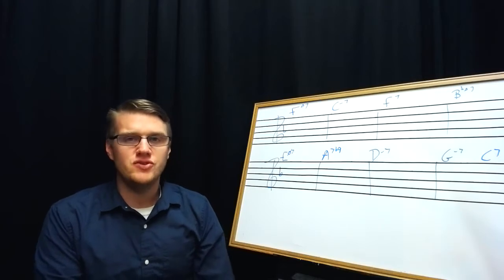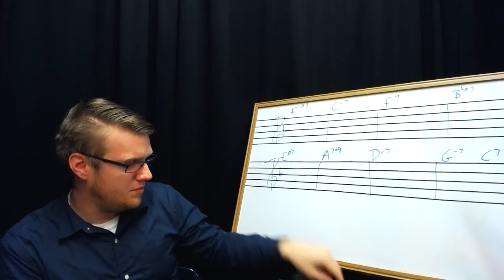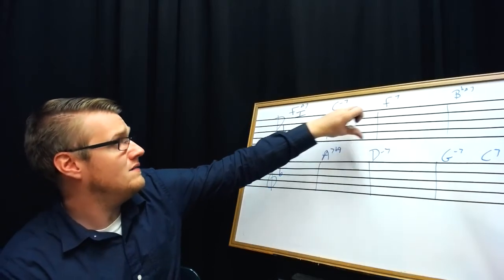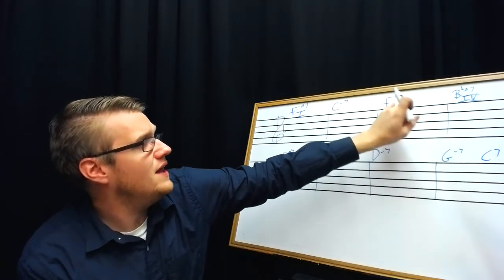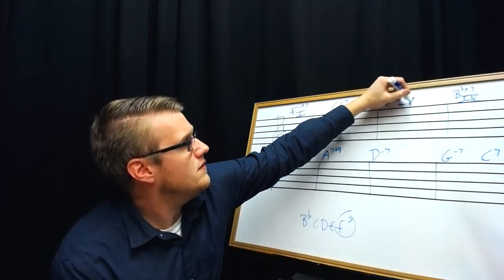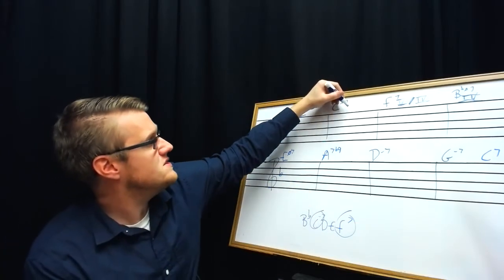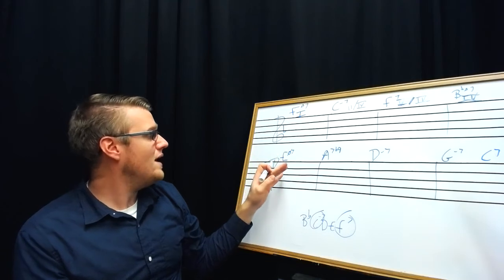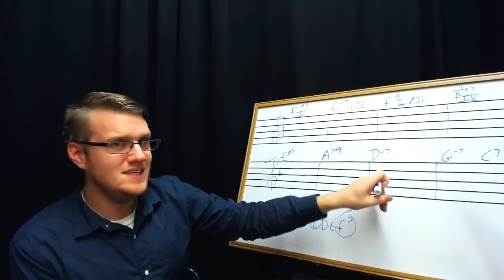Secondary ii V's